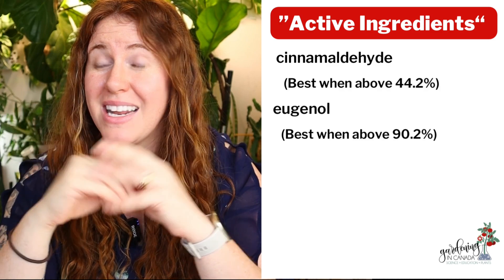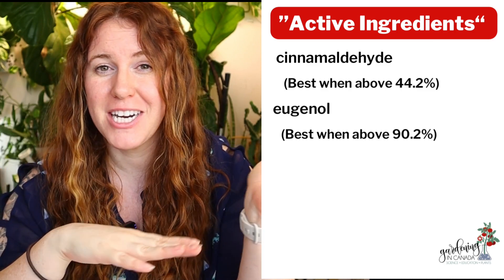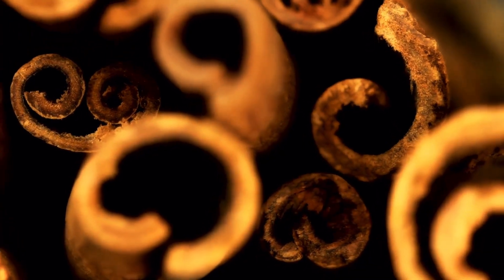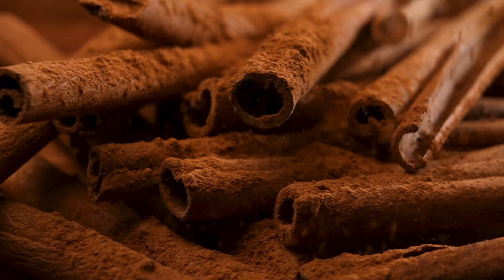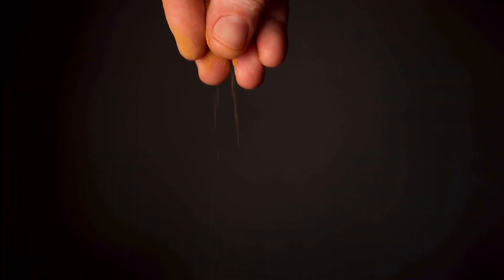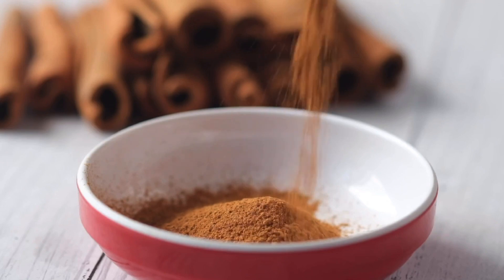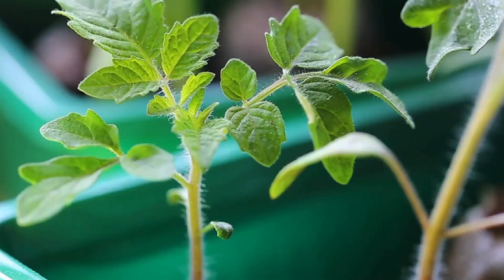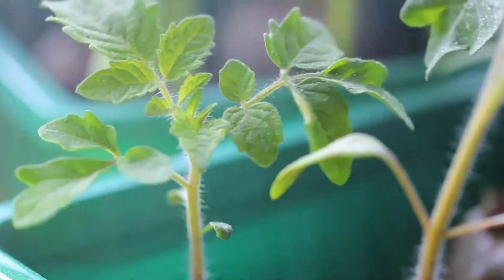Does Cinnamon On Potting Soil Actually Help With Fungi When Starting Seeds?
Does Cinnamon On Potting Soil Actually Help With Fungi When Starting Seeds? Cinnamon is often used with seedlings to help prevent disease. What does cinnamon actually help reduce fungus, mold, bacteria in our seats running set ups?

Paperback Houseplant Planner:
Paperback Garden Planner:
Digital Download Planners